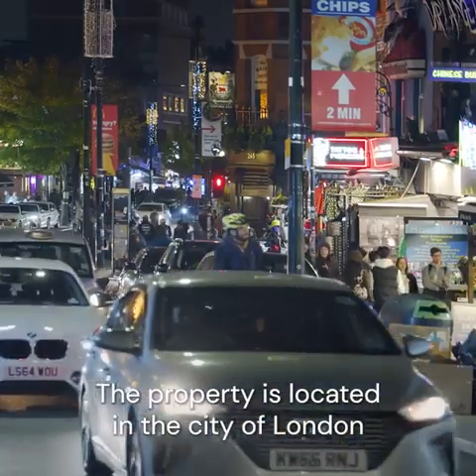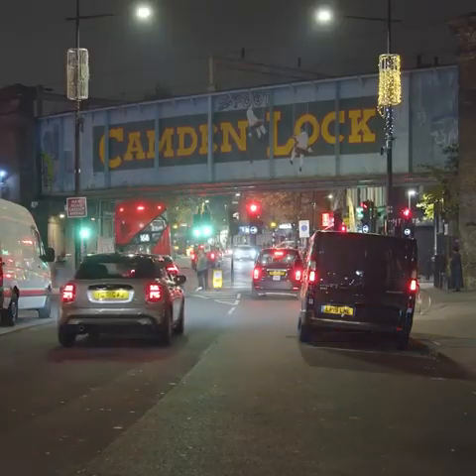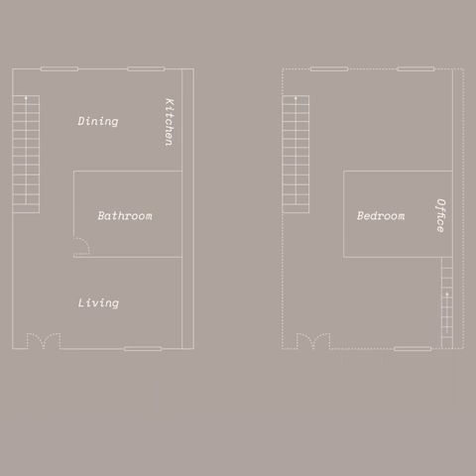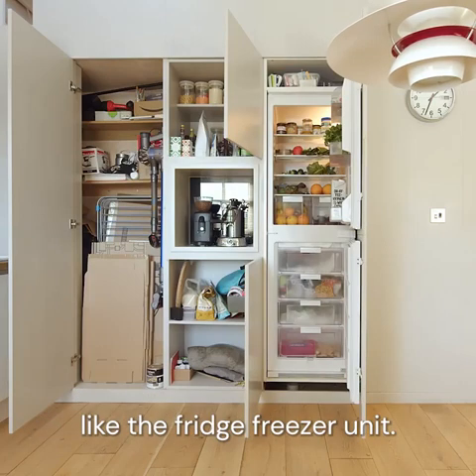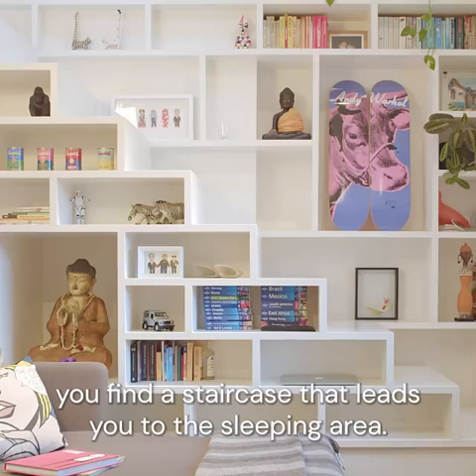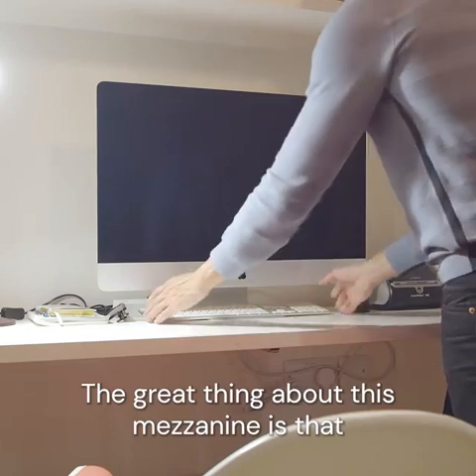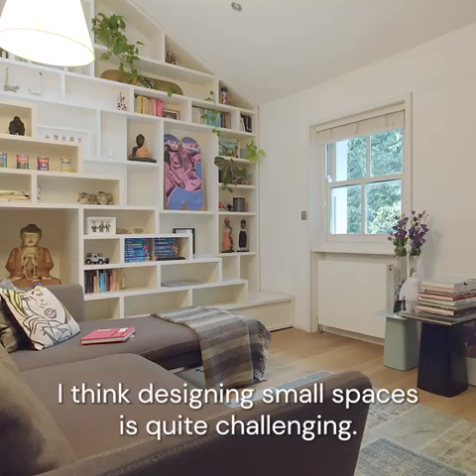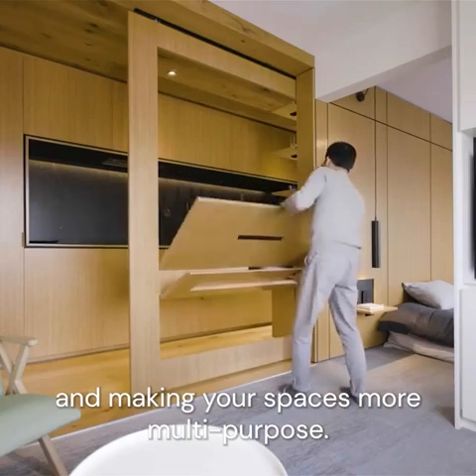Learn english with House design idea